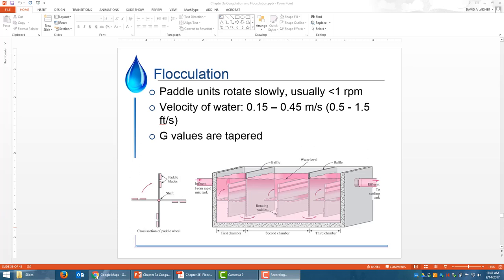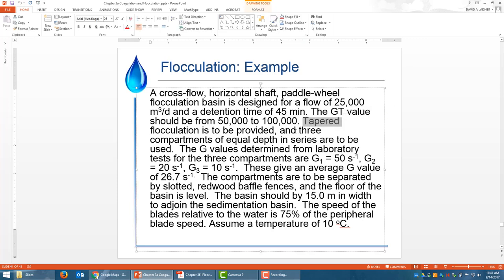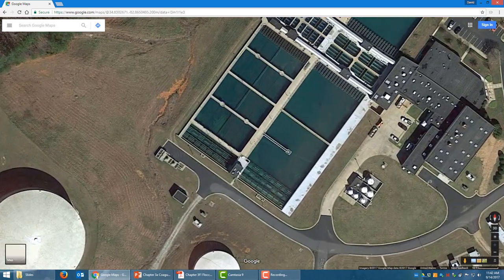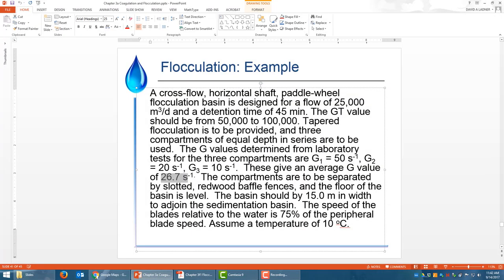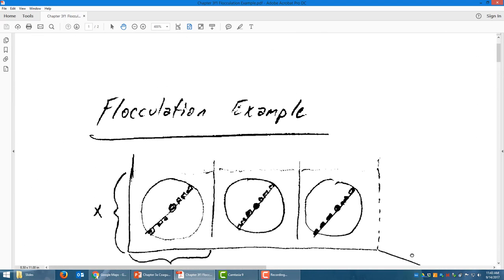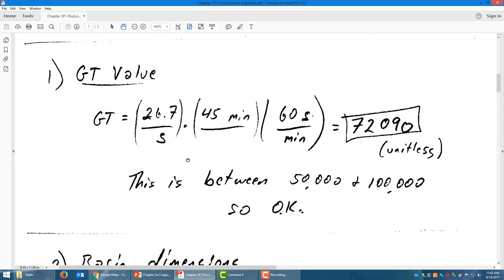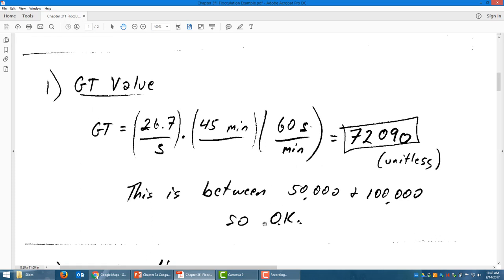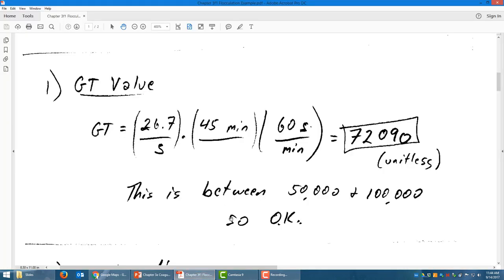Flocculation Basin Design Example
Example problem for designing a flocculation basin. From my course EES 3030, Water Treatment Systems, in the Department of Environmental Engineering and Earth Sciences at Clemson University. This is a three-chamber horizontal paddle-wheel flocculation basin with water flowing perpendicular to the paddles.